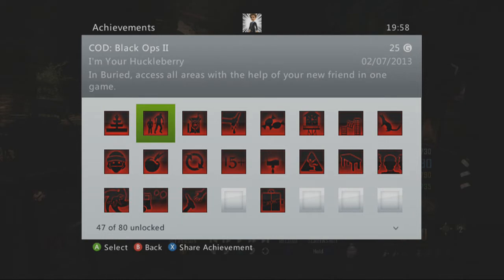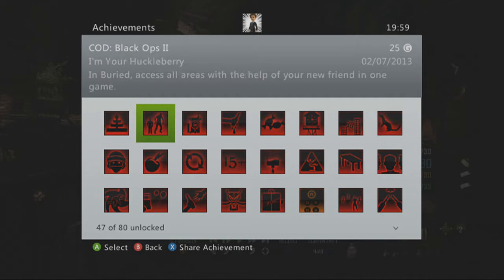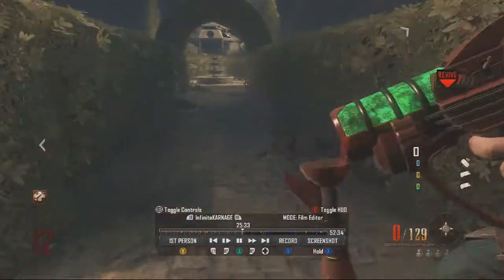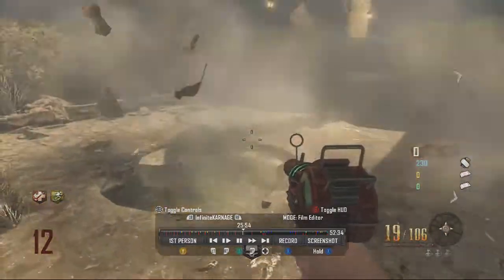BO2 Buried building nav card table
heres just a quick vid on how to build the nav card